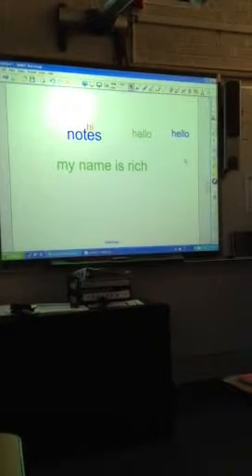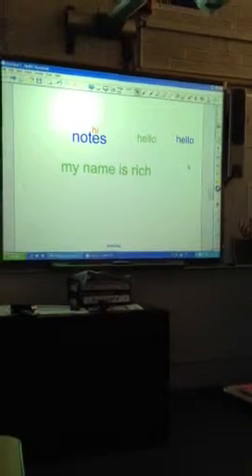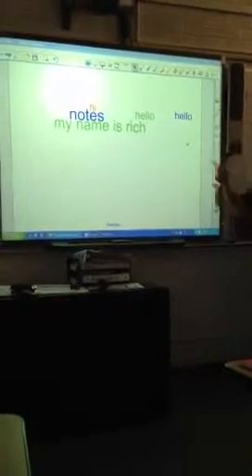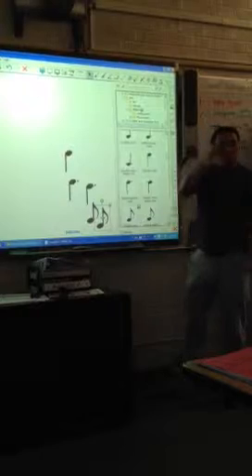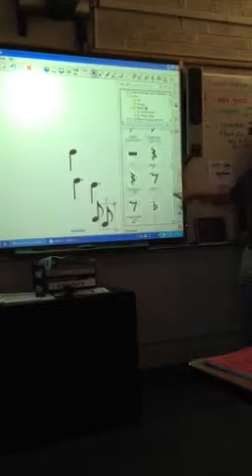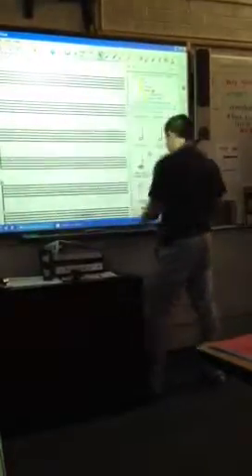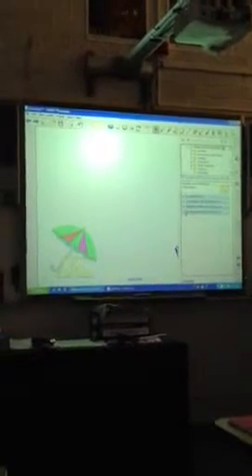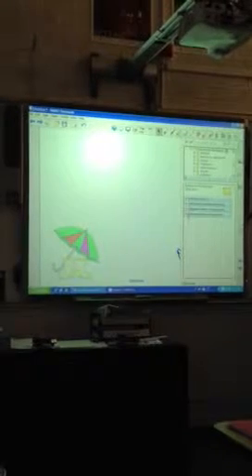Smart board training 1